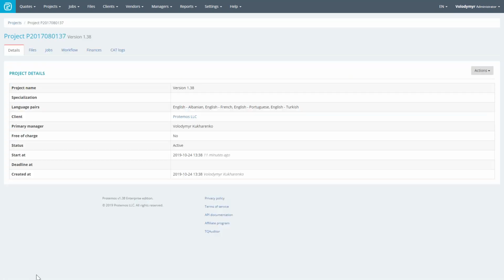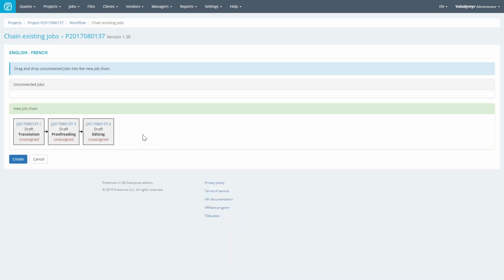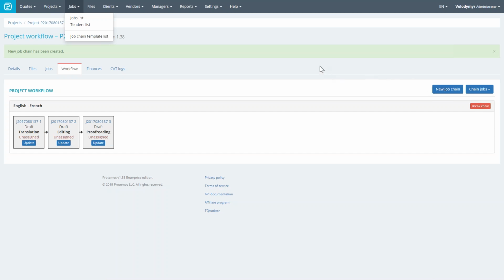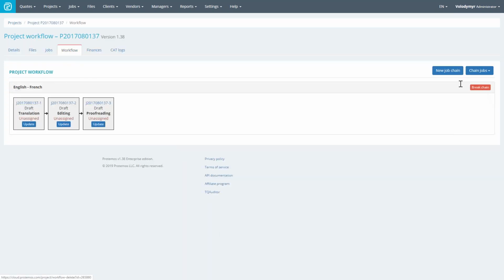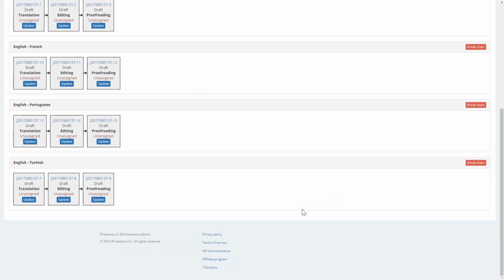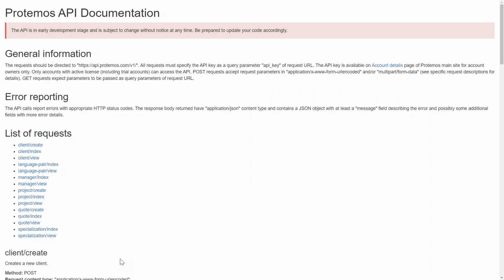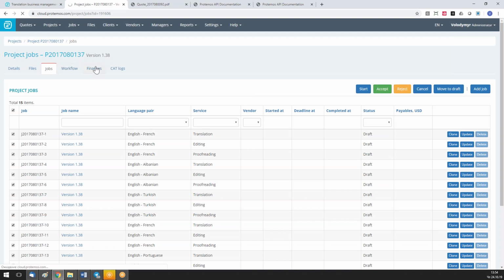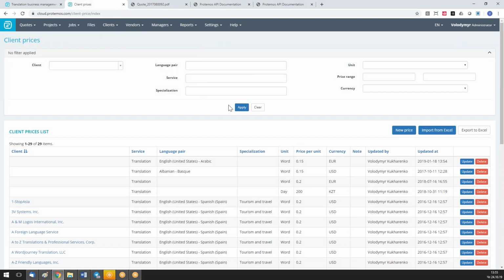Version 1.38 release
Here is the short list of new features and improvements:
— Workflows.

— Background colors for projects and jobs.

— Protemos API. You can see API documentation for more info.

— Taxes in quotes.

— Batch actions for project jobs.

— Improved receivables.

— Improved filters for contacts, prices, payments.

— Minor fixes and improvement.

Follow the link to read whole release description.